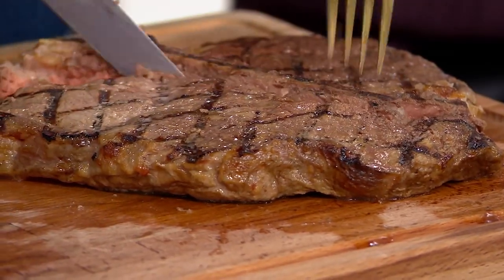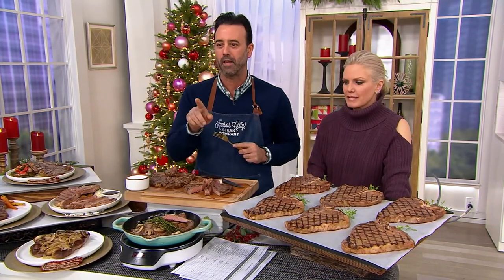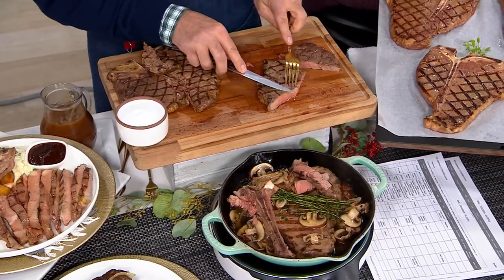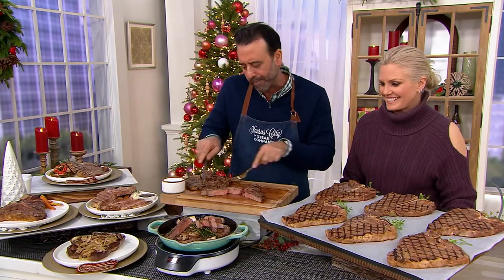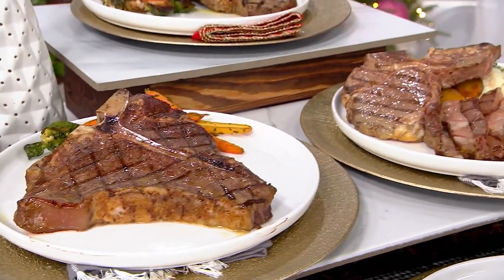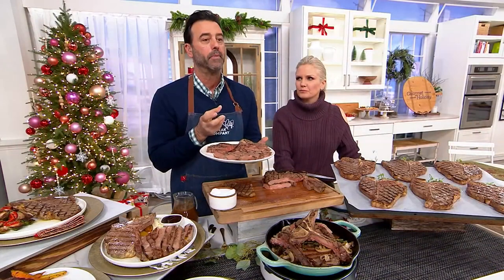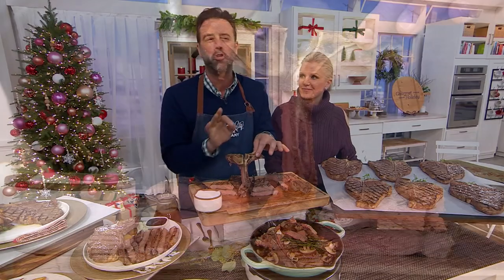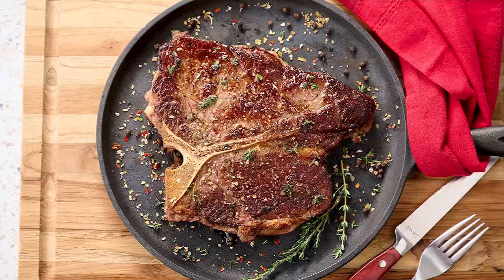Kansas City Steak Co. (6) 22-oz Porterhouse Steaks on QVC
Kansas City Steak Co. (6) 22-oz Porterhouse Steaks

Steak lovers, right this way. These generously sized porterhouse steaks let you enjoy a two-in-one steakhouse favorite -- a robust strip steak with a buttery, tender filet mignon on the other side of the bone -- without the wait for a table. From Kansas City Steak Company.